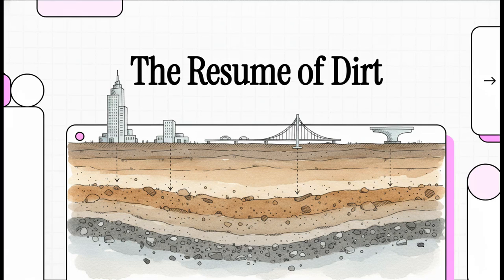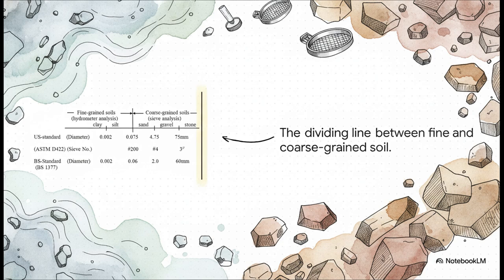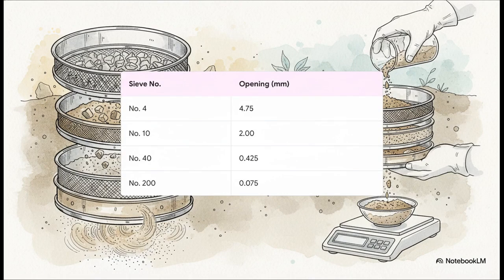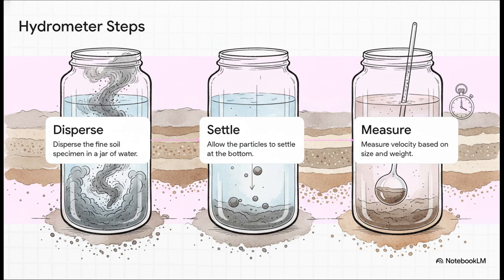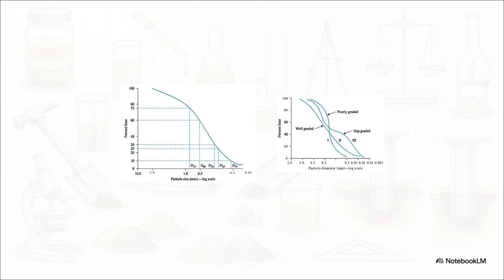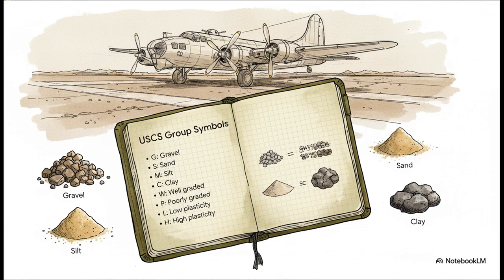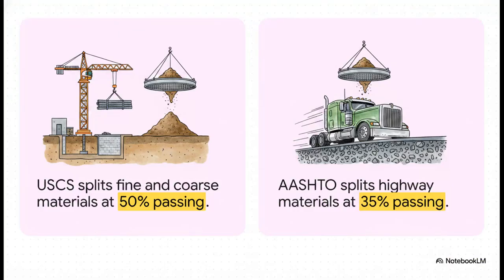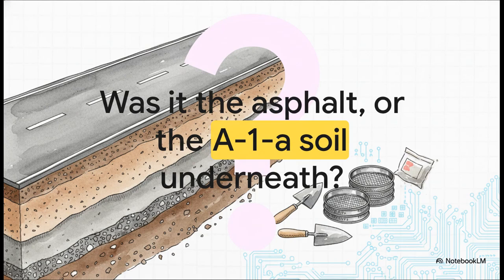The Resume of Dirt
These technical documents detail the standardized methodologies used to identify and categorize earth materials for engineering and construction projects. Primary focus is given to the Unified Soil Classification System (USCS) and the AASHTO system, which evaluate soil based on grain-size distribution and plasticity characteristics. Coarse-grained materials like sand and gravel are typically analyzed through sieve analysis, while fine-grained particles like silt and clay are measured using hydrometer tests and Atterberg limits. The sources provide specific formulas for calculating the uniformity coefficient and coefficient of gradation to determine if a soil is well-graded or poorly graded. Furthermore, the texts include plasticity charts and flowcharts to assign precise group symbols that indicate a soil's suitability for highway subgrades or structural foundations. Together, these references establish a rigorous framework for translating raw laboratory data into functional descriptors for geotechnical design.